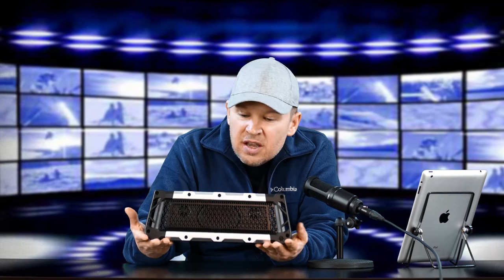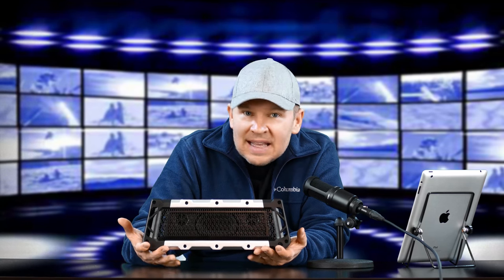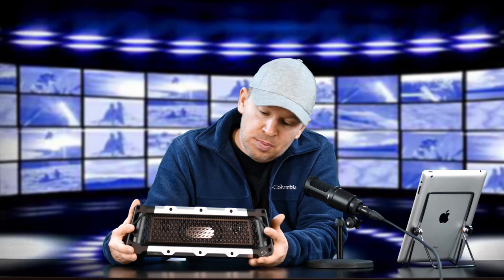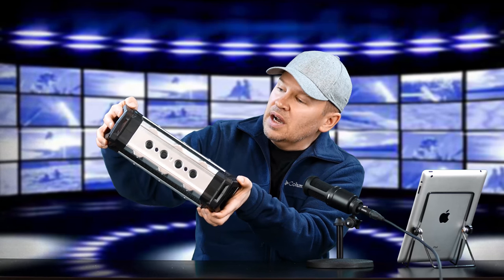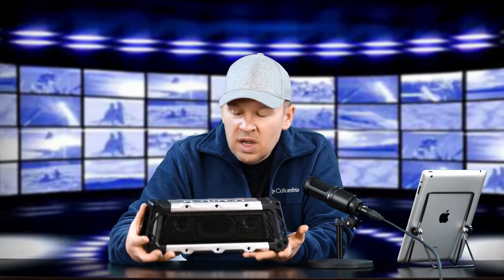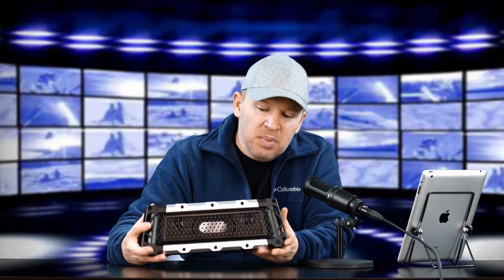Fugoo Tough XL Review Update 1 Week In... Is This THE BEST Wireless Portable Bluetooth Speaker EVER?